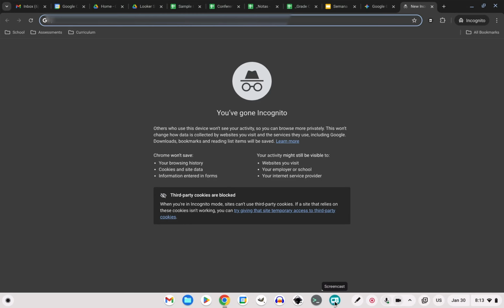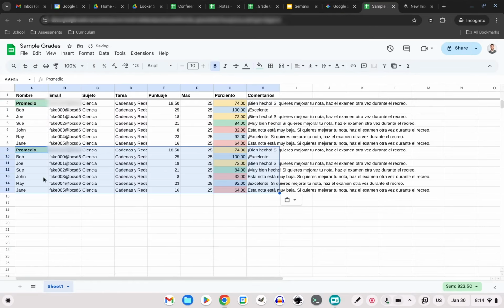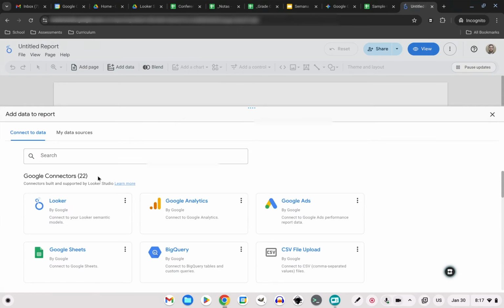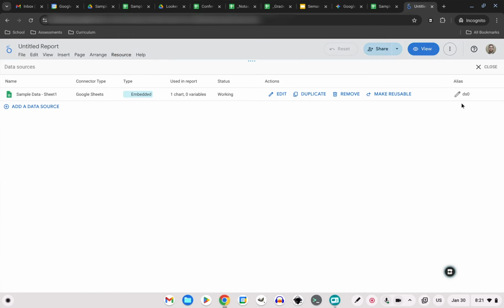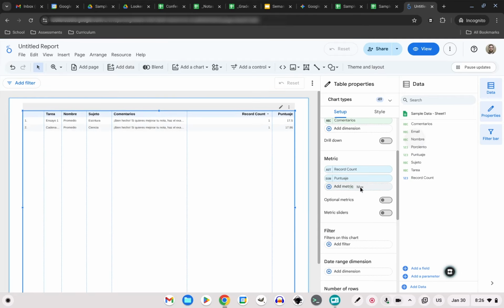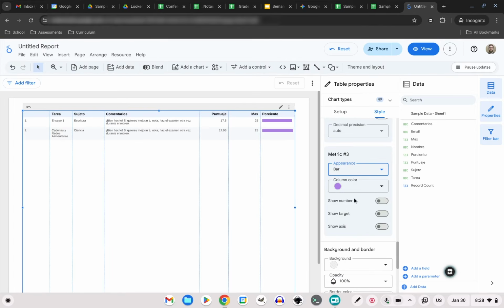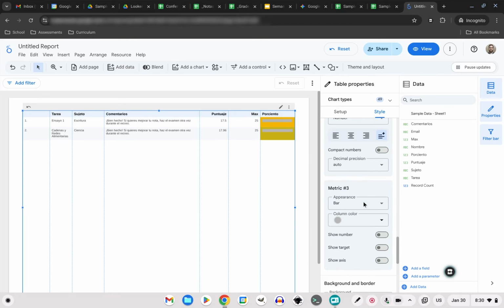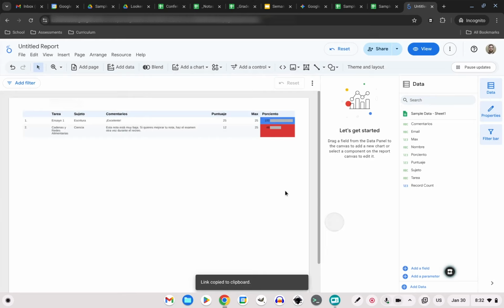Looker Studio for Student Grades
In this video we look at how to set up a Google Looker Studio Project so that your students can see nice, color-coded grades! My students love how visual it is.